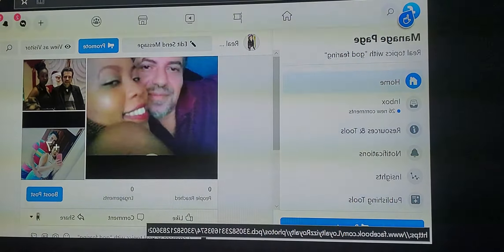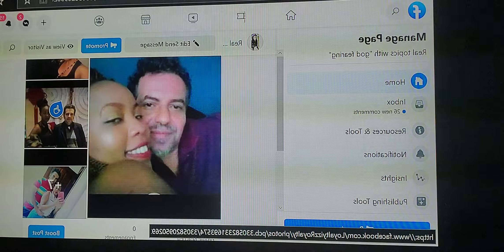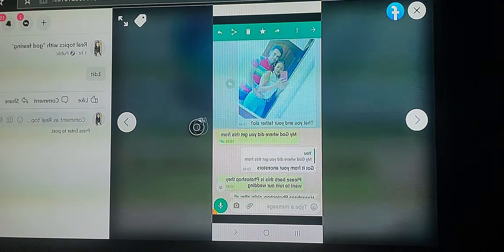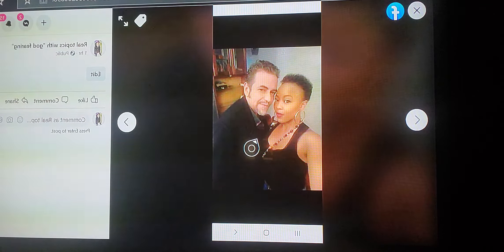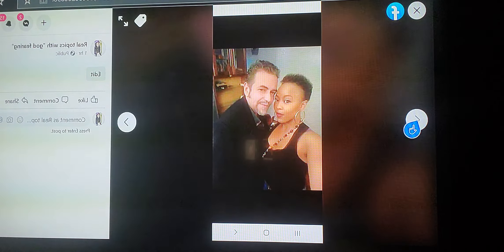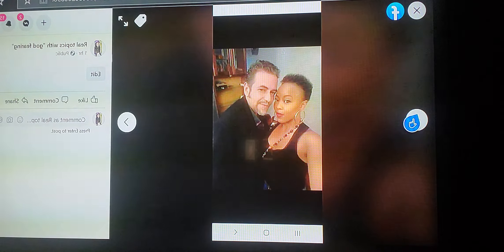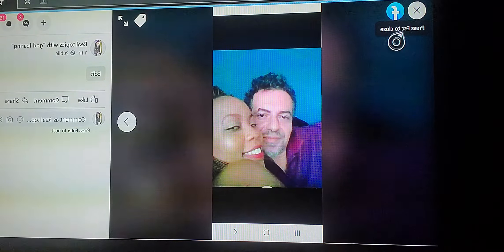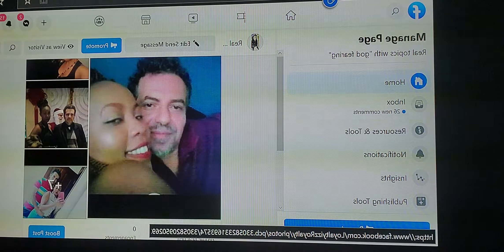Mike Oliver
white,caucaian guy
went to kenya & slelt with multiple woman raw
some were married,some were not
he claimed that thier woman are cheap & all he did was wave his money & they offered themselves to him
had raw unprotected sex.

what yall think bout this story ? 🤔🤔🤔🤔🤔

$GodFearing1989